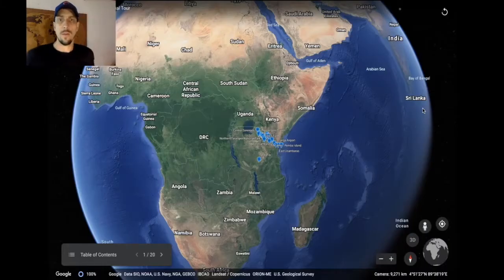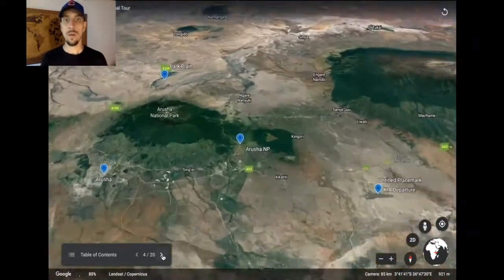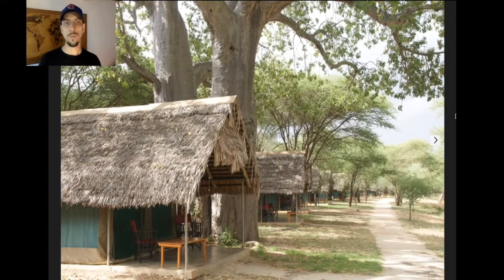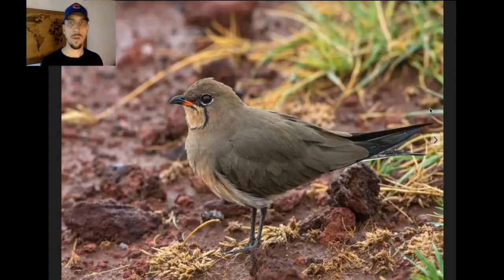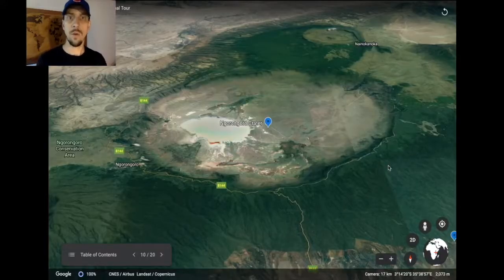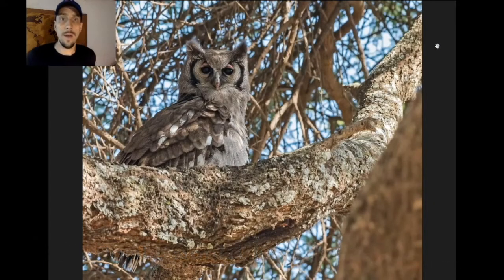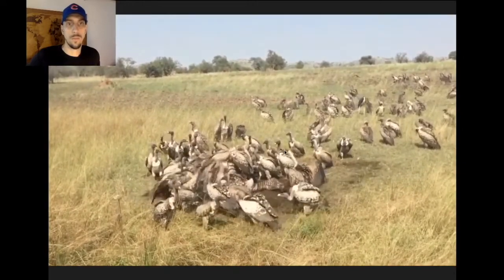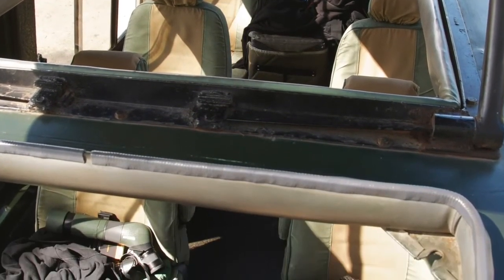Tropical Birding Virtual Tour of Tanzania by Ken Behrens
With its huge, unspoiled wilderness areas and plains loaded with game, the vast landscapes of Tanzania reflect an Africa of old. This tour, timed to coincide with the arrival of masses of wildebeest in the central Serengeti, explores northern Tanzania’s exceptional diversity. With the rains having fallen recently, the landscapes display a fabulous palate of colors, from the fresh green grass to the red sands, to the billowing black afternoon thunderstorm clouds. Almost every night, the epic skies produce a spectacular orange and vermilion sunset. Birds are in full breeding regalia, and watching the long-tailed, testosterone-laden widows and black, red, and yellow bishops frantically displaying and chasing each other is a major highlight. Our optional pre-trip extension visits the arid landscapes of the Tsavo corridor, the endemic-rich Usambaras, and the exotic Pemba Island.